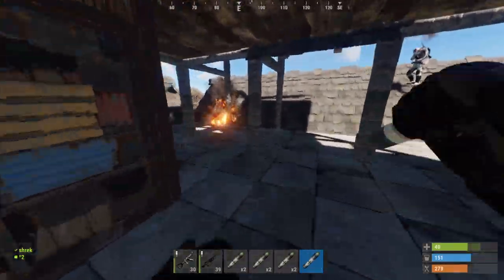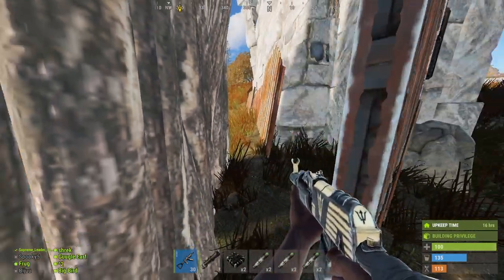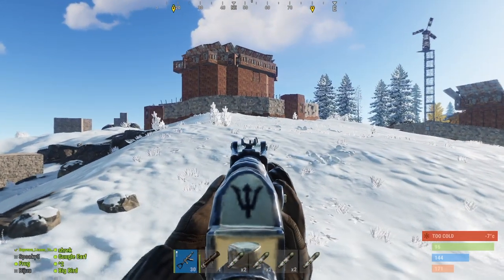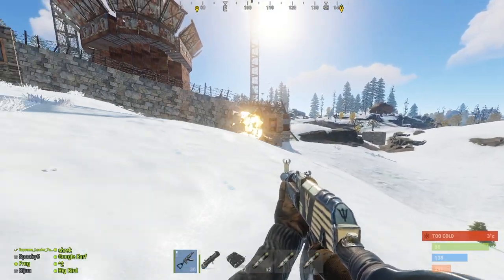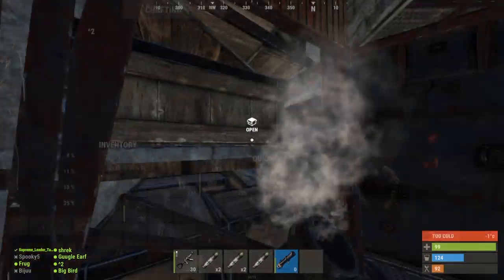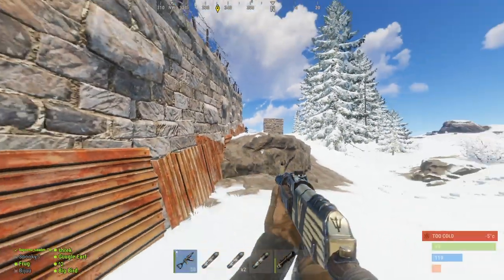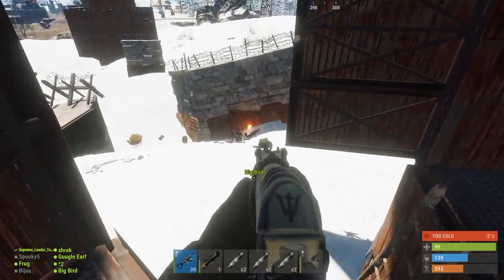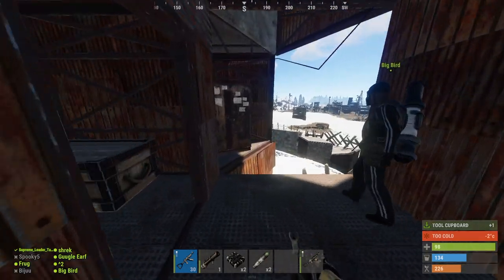The FLASH of RUST | My FASTEST WIPE -Rust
Welcome to another Rust video hope you enjoyed, I make a new video every 2-3 days so make sure to hit that notifications tab for updates when I stream or make a new video.